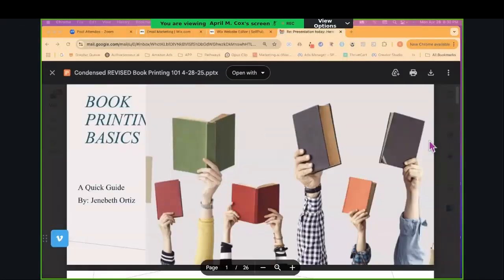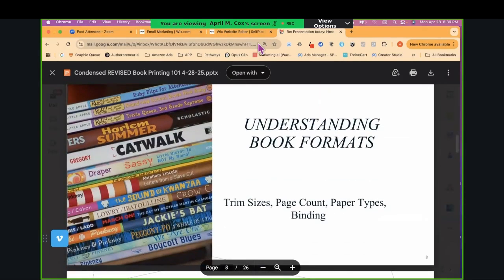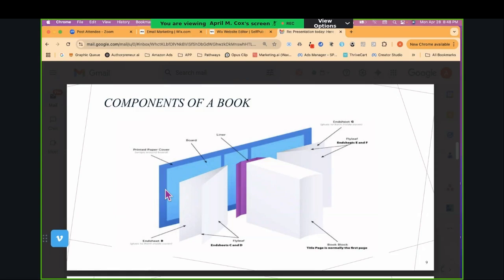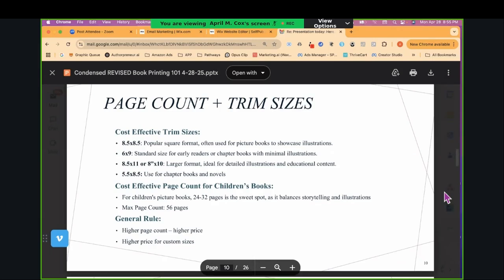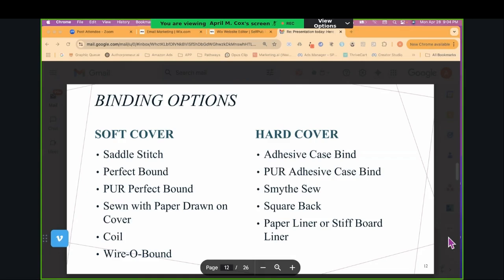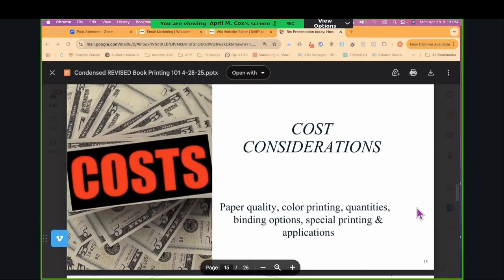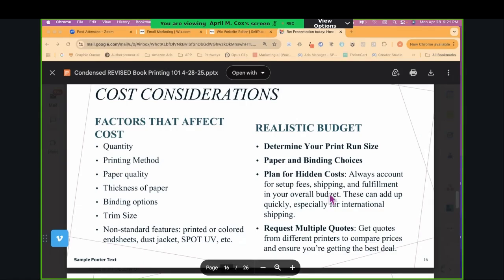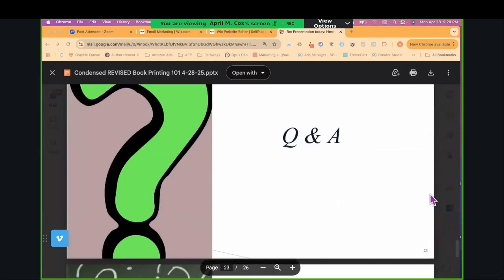Don't Order Print Books Until You Watch This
Expert Printing Solutions: Digital vs. Offset Printing Explained with Jenebeth Ortiz
Join us as we welcome Jenna Beth Ortiz, a seasoned print consultant from Edge Printing Solutions and Jostens, who shares her extensive knowledge on printing.

Dive into the differences between offset and digital printing, explore cost-effective strategies for book publishing, and understand the key components that affect printing quality. Jenna Beth answers questions about print quality, binding options, turnaround times, and how to make the best choices for your publishing needs. Whether you're an author, publisher, or someone interested in the intricacies of the printing process, this session offers invaluable insights and expert advice.

00:00 Introduction and Guest Introduction
01:48 Understanding Printing Solutions
03:08 Offset vs Digital Printing
04:31 Cost Considerations in Printing
06:10 Quality and Customization in Printing
09:25 Presentation and Practical Tips
20:44 Components of a Book
31:05 Cost Effective Printing Strategies
34:10 Tailoring Children's Books to Age Groups
35:27 Paper Types and Coating Explained
37:37 Binding Options for Books
44:36 Cost Considerations in Book Printing
55:42 Tips for a Successful Printing Experience
57:33 Q&A and Final Thoughts

@Edge Printing

    👩 🧑        WORK WITH ME!    👈

Check out the tagged product to grab a coaching session with me.

  📢   TOOLS I RECOMMEND & USE MYSELF